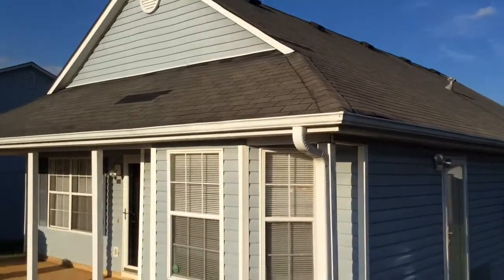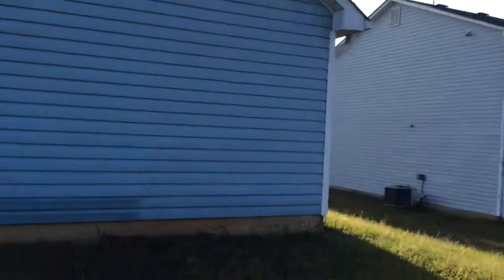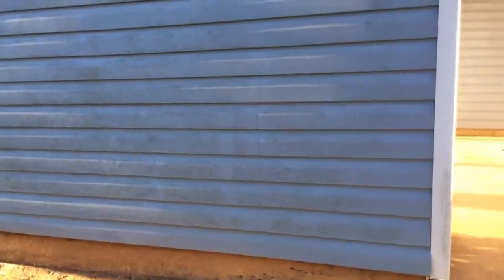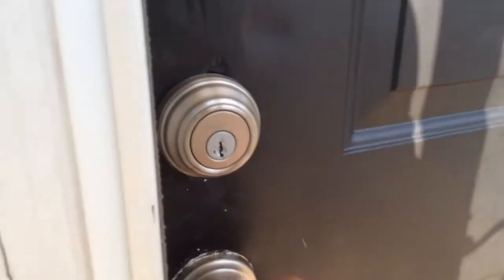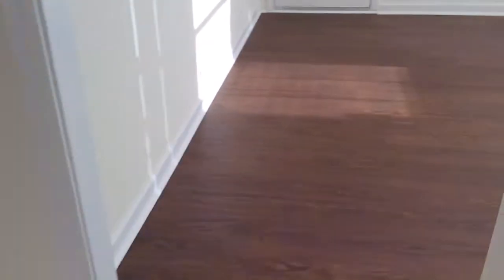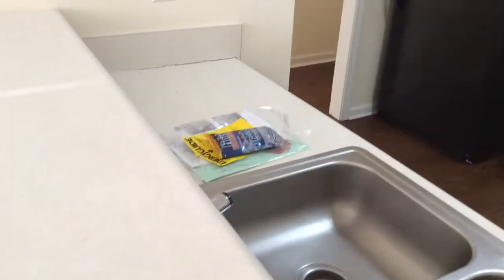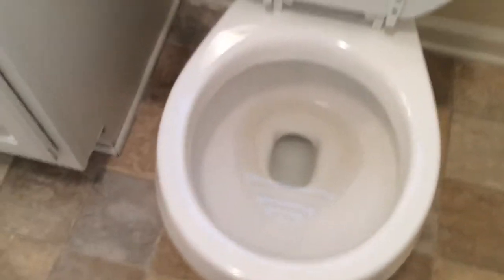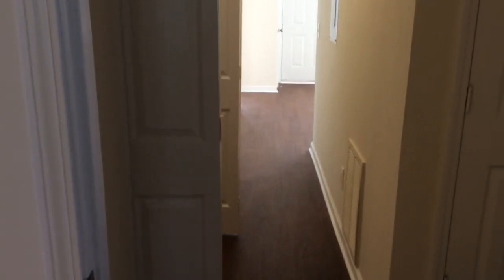241 Willow Springs Drive_Jonesboro_QC_10/1/14